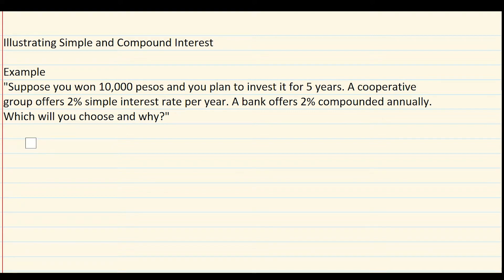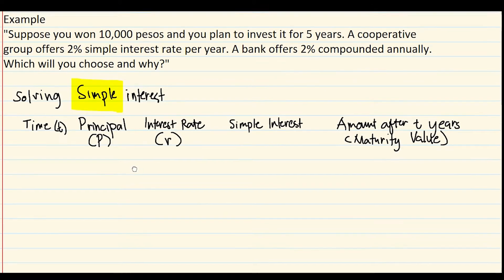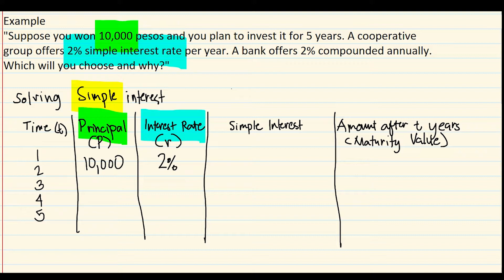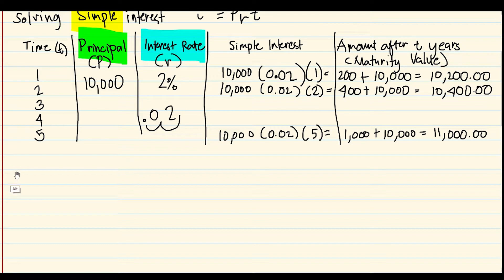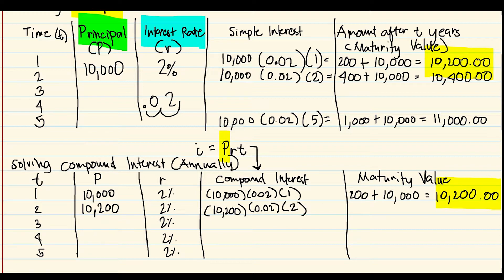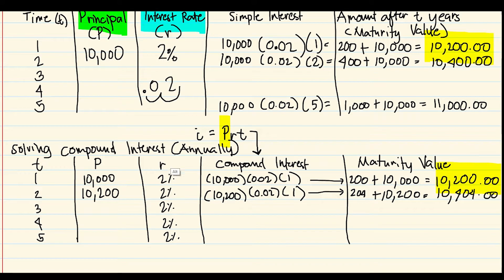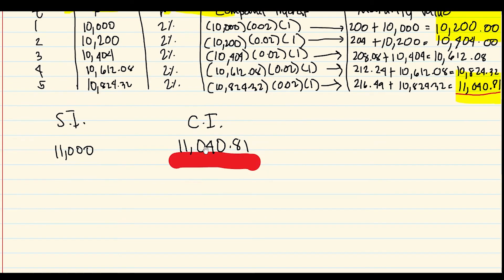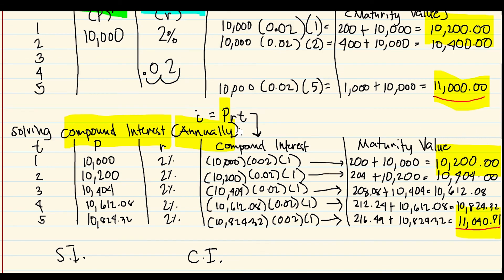Illustrating Simple and Compound Interest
General Mathematics Business Math
K to 12